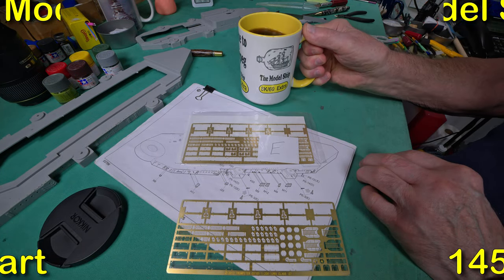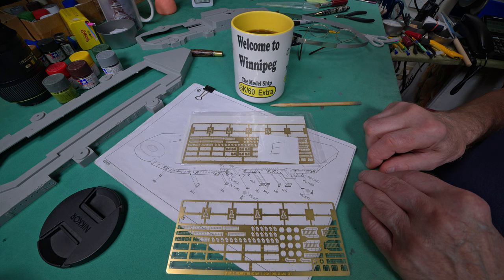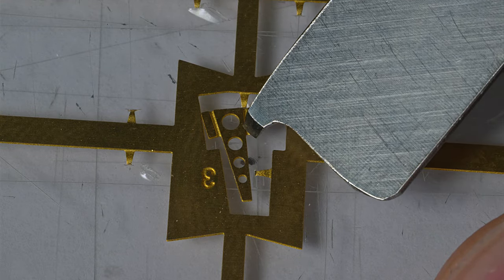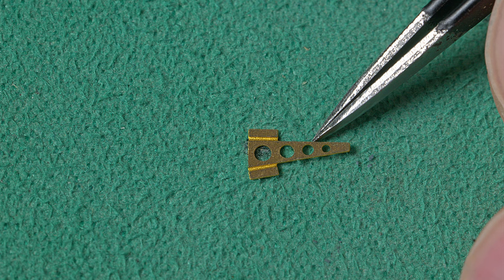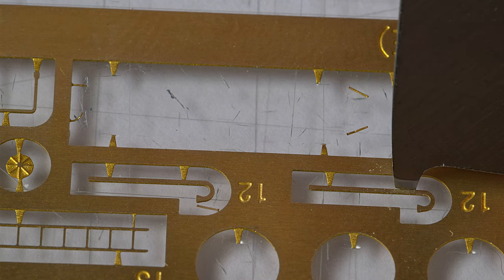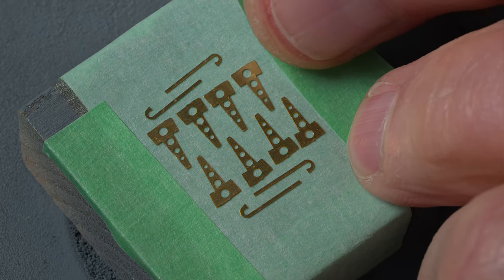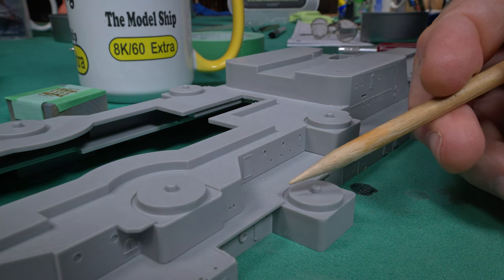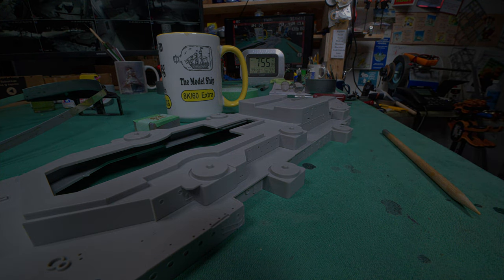The Model Ship - Part 1456 - 8K Extra